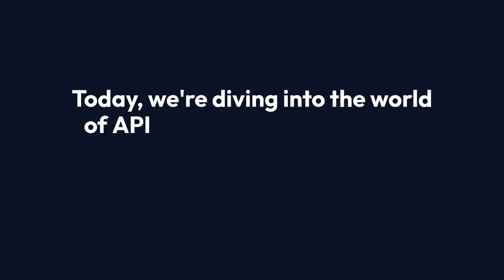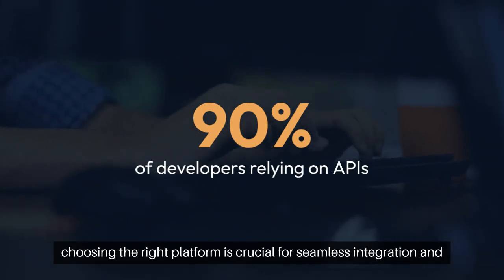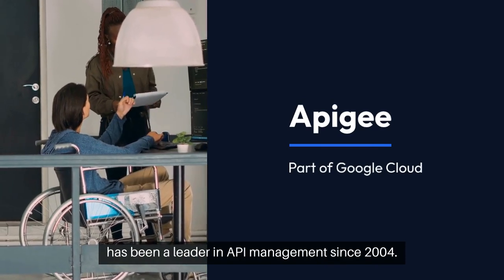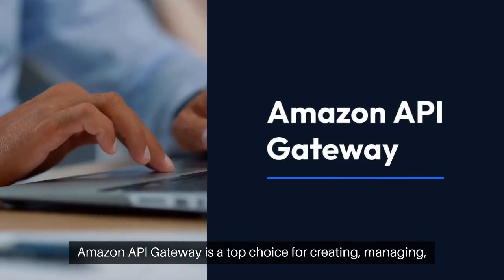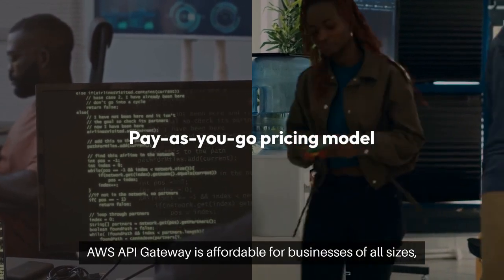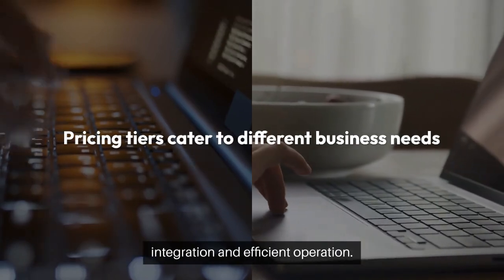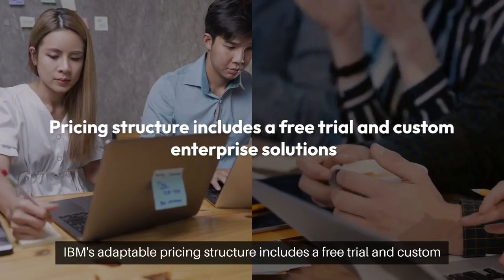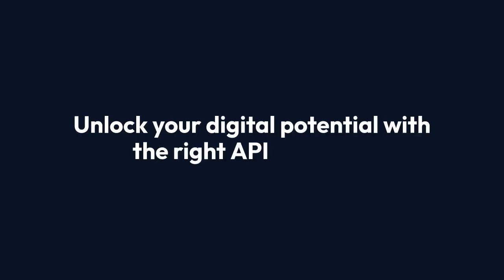25 Top API Management Platforms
Choosing the right API management platform is crucial for modern software development, as it helps streamline API creation, deployment, security, and monitoring. In this video, we explore the top 25 API management platforms, including Apigee, AWS API Gateway, MuleSoft, Kong, and many more. We'll cover key features, pricing, and what sets each platform apart, so you can make an informed decision. Whether you're a developer, a business looking to scale, or someone new to APIs, this guide will help you find the perfect fit for your needs. Watch till the end to understand the pros and cons of each platform and decide which one is best for your specific requirements.

💬 Want More Information About Our Services? Talk to Our Consultants!